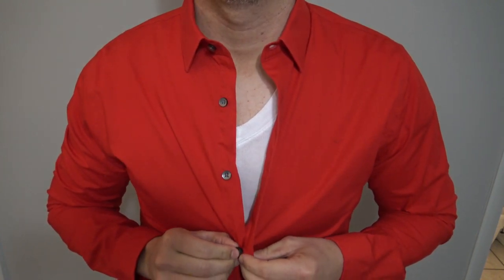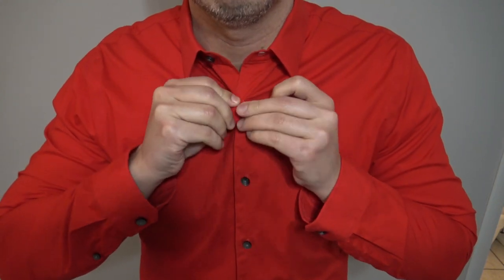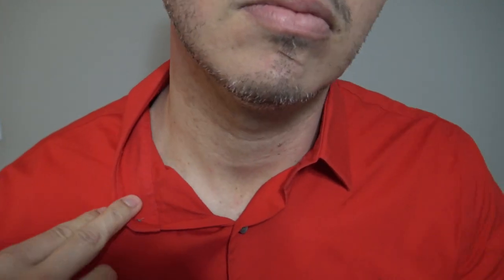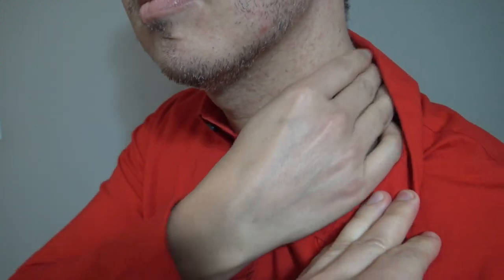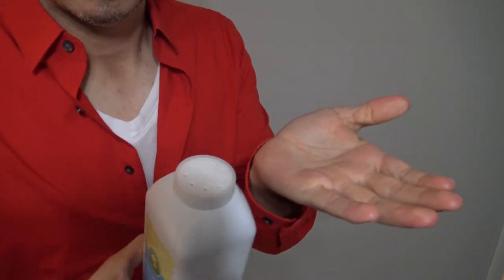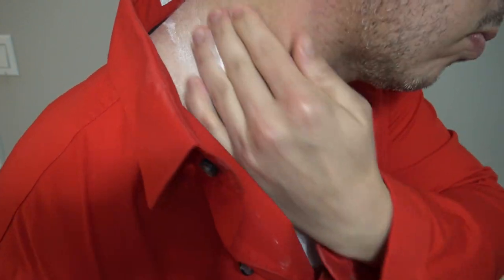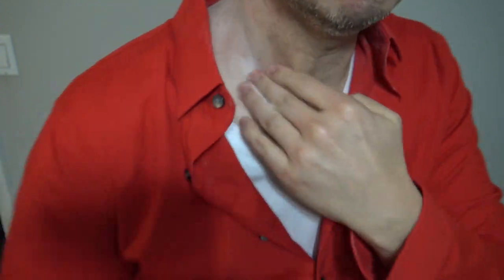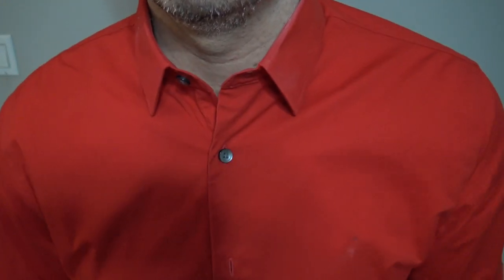THATS WHY You Should Put BABY POWDER On Your NECK 😱 (Genius Trick)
In this video I'm going to tell you why you should put baby powder on your neck!

Many of us have jobs that require we wear collared dress shirts with a tie.  This allows us to look super stylish and cool, but the down side is the fabric rubbing on the skin can become quite irritating.  You neck can become red, itchy and develop painful sores. The collar is literally rubbing you the wrong way!! This is especially true for rougher fabrics or for those who have sensitive skin.  This is one of the biggest objections for not wanting to wear dress shirts as it can be quite uncomfortable.

A quick little clothing hack to remedy this is to pour a little bit of baby powder in your hand and rub it around your neck where the fabric touches the skin.  You'll notice you will  become friction free and comfortable all day long!! This because the powder will add some slip to the skin which helps with the rubbing and the powder also will absorb moisture which will help with the friction.

✅ Outside the Box is a participant in the Amazon Services LLC Associates Program, an affiliate advertising program designed to provide a means for us to earn fees by linking to Amazon.com and affiliated sites.